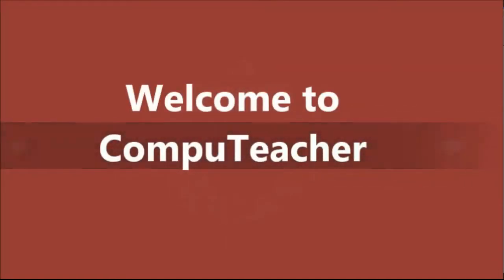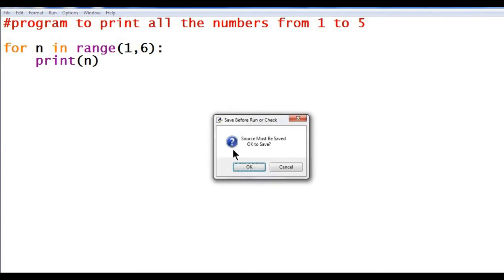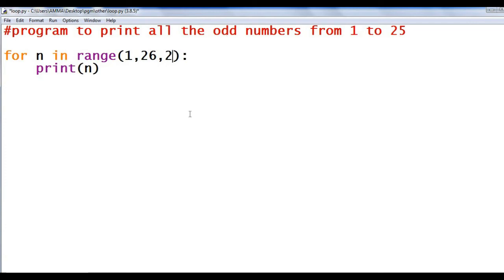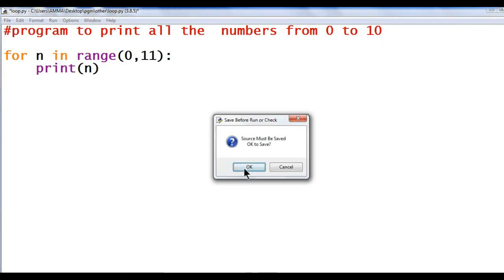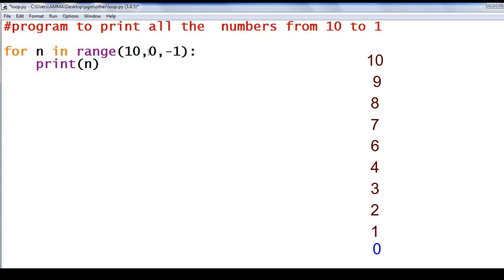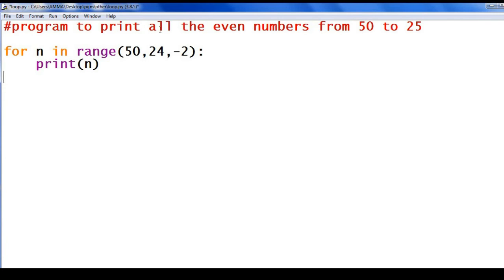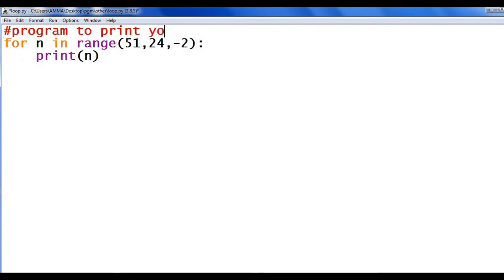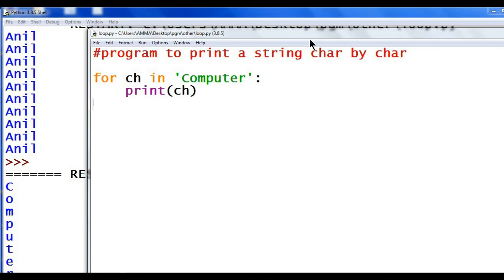Python Tutorial- 14 || Iteration statements|| Loops || for loop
Iteration statements
Loops
cbseComputer science
while Loop
IterationStatements in python, loops
looping  statements
for loop